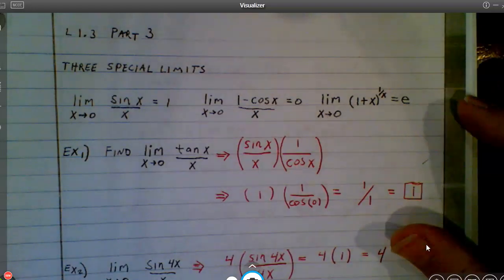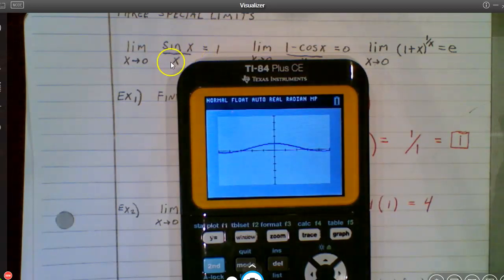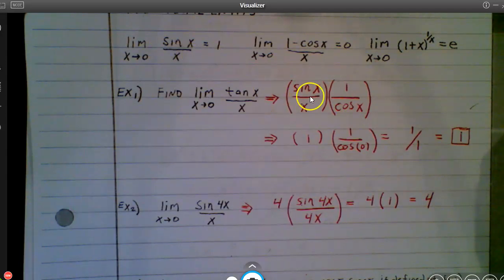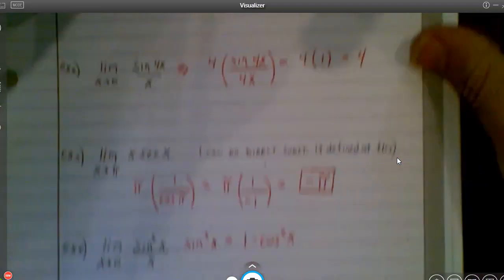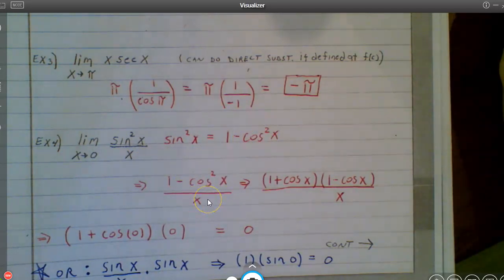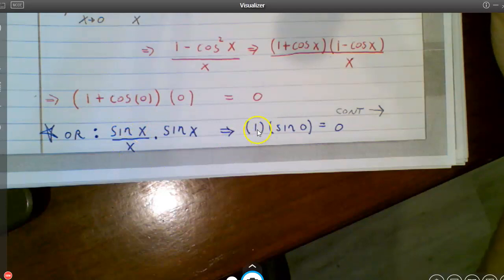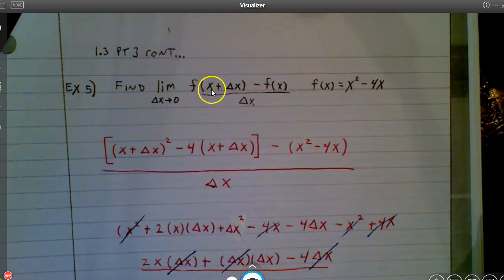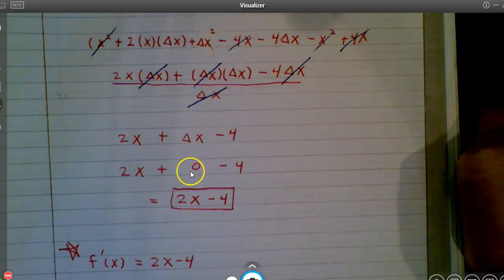calc 1.3 pt 3